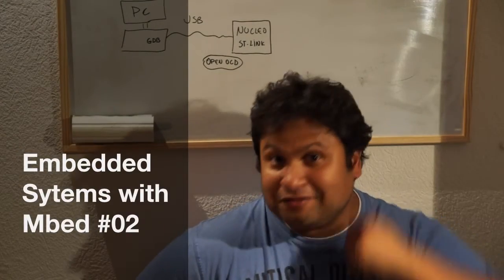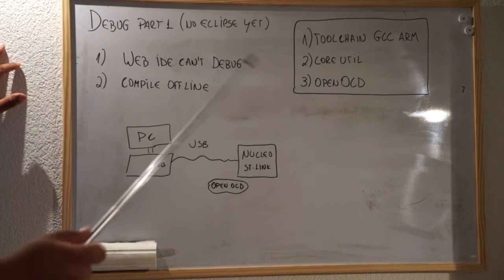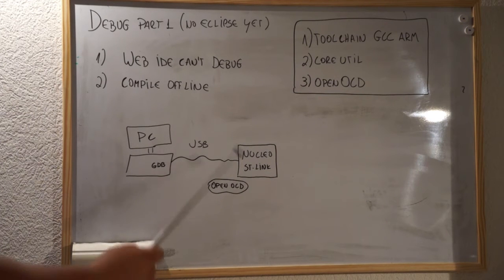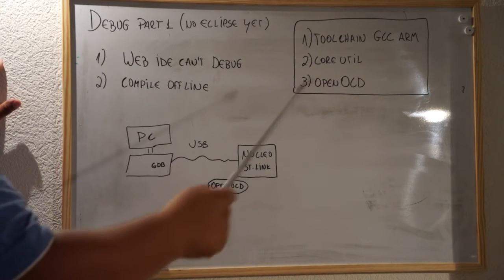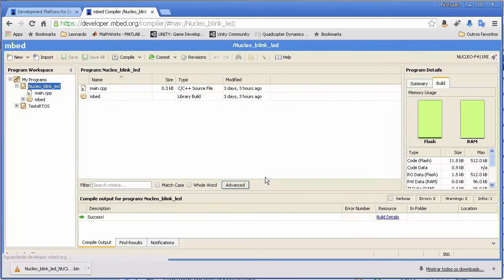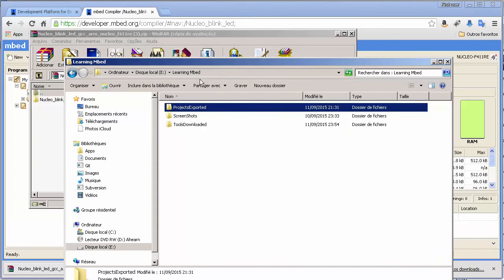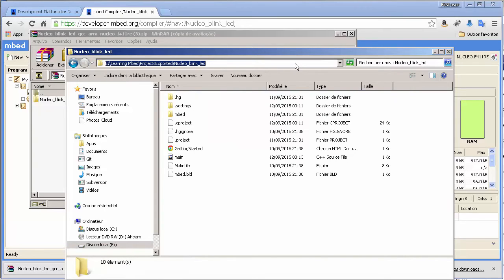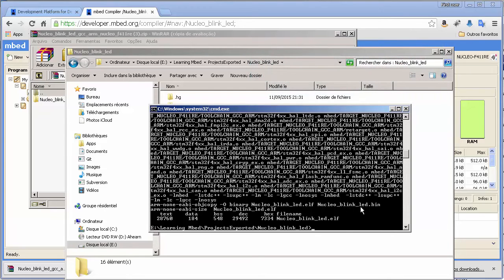Installing ARM tool chain #02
On this tutorial we're going to learn how to prepeare your computer to compile, program and debug arm cortex M microcontrollers.